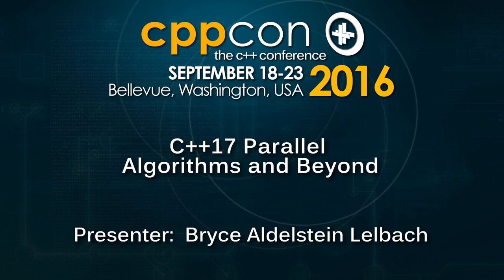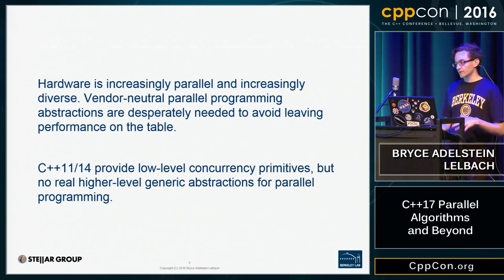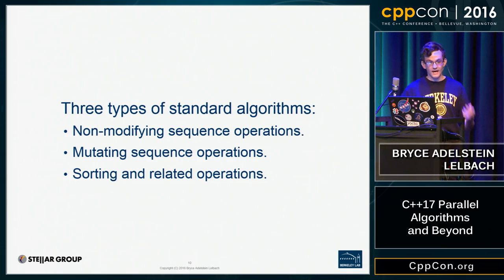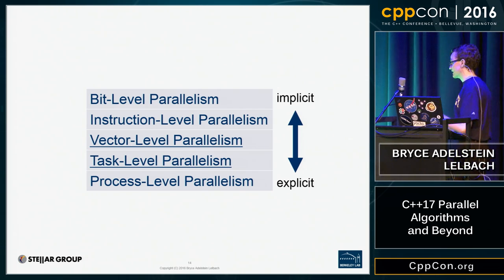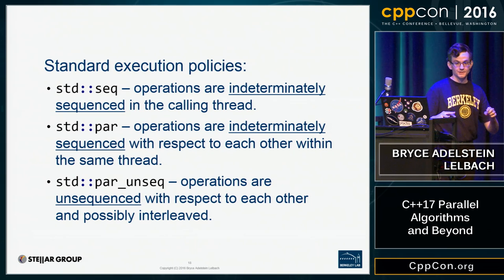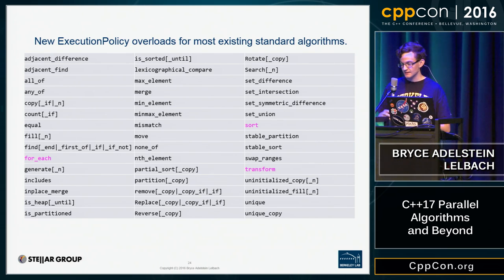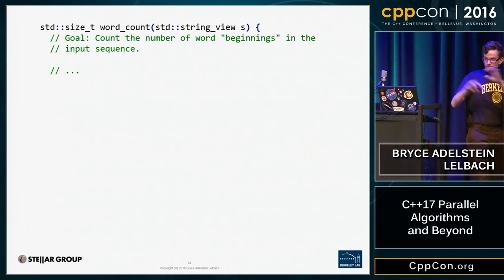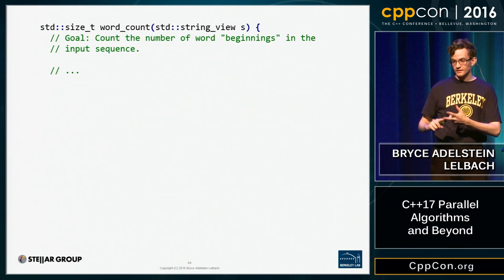CppCon 2016: Bryce Adelstein Lelbach “The C++17 Parallel Algorithms Library and Beyond"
One of the major library features in C++17 is a parallel algorithms library (formerly the Parallelism Technical Specification v1). The parallel algorithms library has both parallel versions of the existing algorithms in the standard library and a handful of new algorithms inspired by common patterns from parallel programming (such as std::reduce() and std::transform_reduce()).

We’ll talk about what’s in the parallel algorithms library, and how to utilize it in your code today. Also, we’ll discuss some exciting future developments relating to the parallel algorithms library which are targeted for the second version of the Parallelism Technical Specification – executors, and asynchronous parallel algorithms.
Bryce Adelstein Lelbach
Lawrence Berkeley National Laboratory
Berkeley, California
Bryce Adelstein Lelbach is a researcher at Lawrence Berkeley National Laboratory (LBNL), a US Department of Energy research facility. Working alongside a team of hardware engineers and scientists, he develops and analyzes new parallel programming models for exascale and post-Moore architectures. Bryce is one of the developers of the HPX C++ runtime system. He spent five years working on HPX while he was at Louisiana State University's Center for Computation and Technology. He also helped start the LLVMLinux initiative, and has occasionally contributed to the Boost C++ libraries. Bryce is an organizer for the C++Now and CppCon conferences as well as the Bay Area C++ user group, and he is passionate about C++ community development. He serves as LBNL's representative to the ISO committee for programming languages and the ISO C++ standard committee.